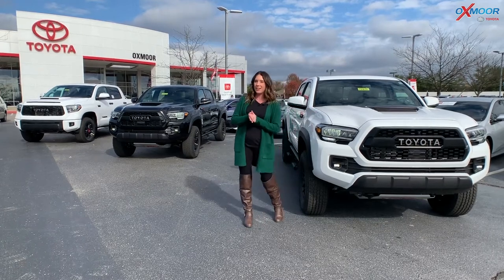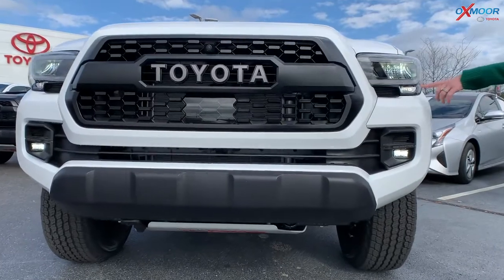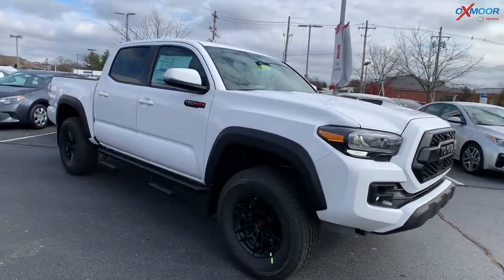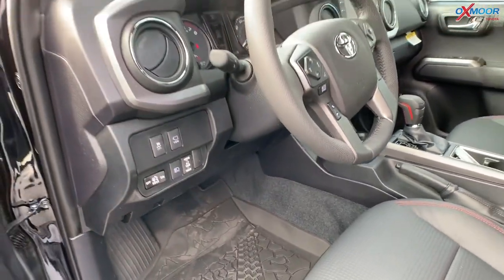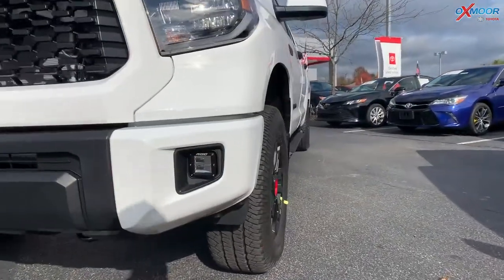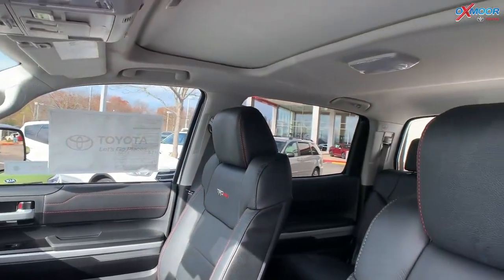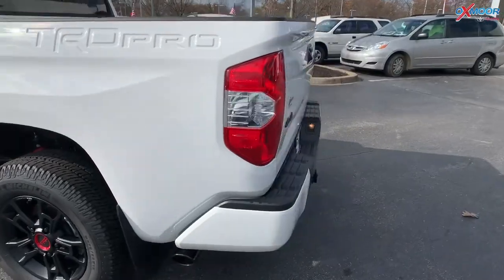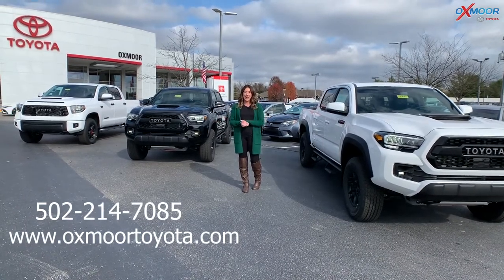2021 Toyota Tacoma & Tundra TRD Pro/ Review, Oxmoor Toyota in Louisville KY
2021 Toyota Tacoma & Tundra TRD Pro/ Review, Oxmoor Toyota in Louisville KY

Great for off-roading, rugged and reliable, packed with driver-assistance tech

Oxmoor Toyota
8003 Shelbyville Road